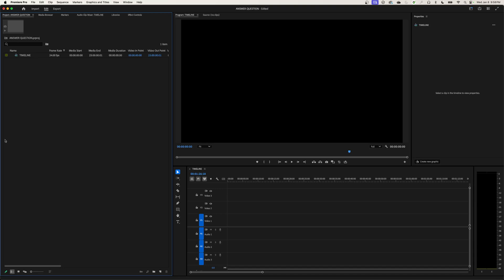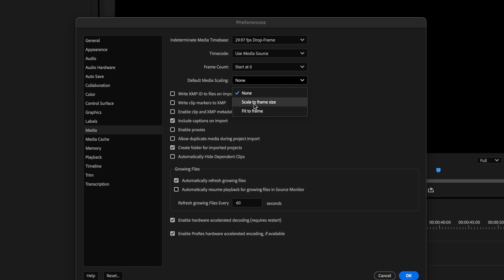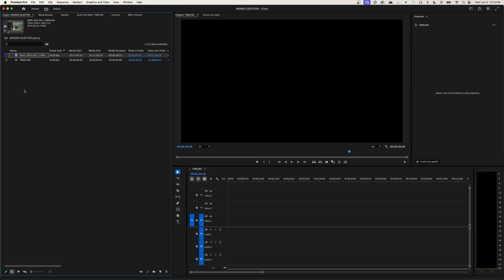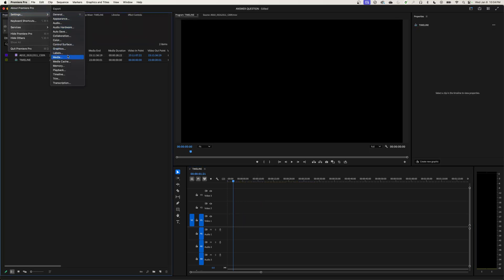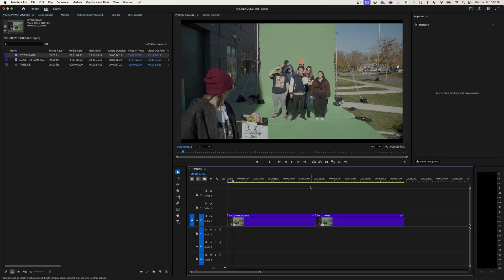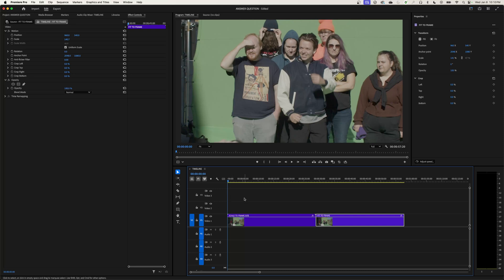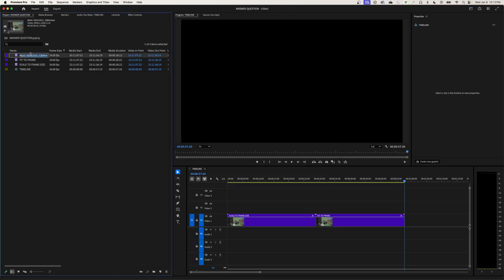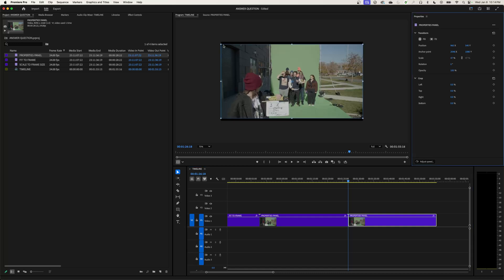Premiere Pro ANSWERING QUESTIONS - SCALE VS SET TO FRAME SIZE AND FIT & FILL IN PROPERTIES PANEL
SCALE VS SET TO FRAME SIZE AND FIT & FILL IN PROPERTIES PANEL